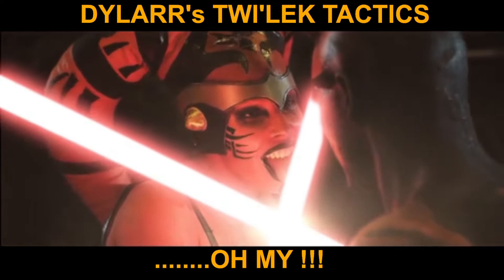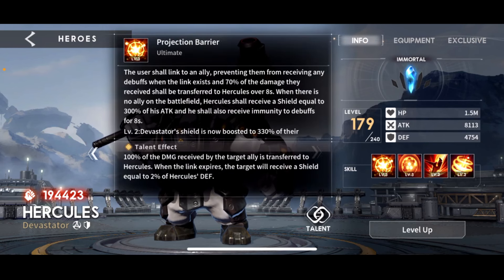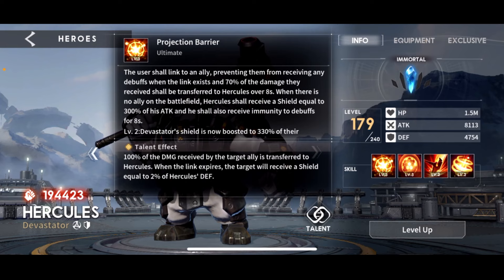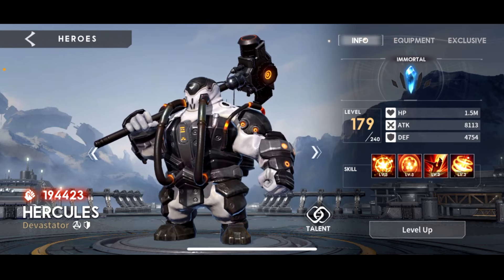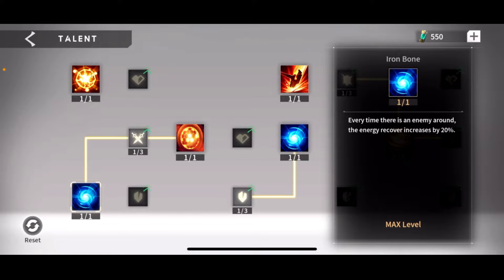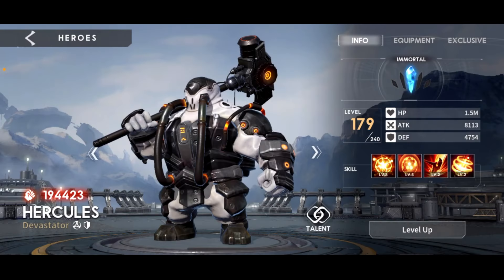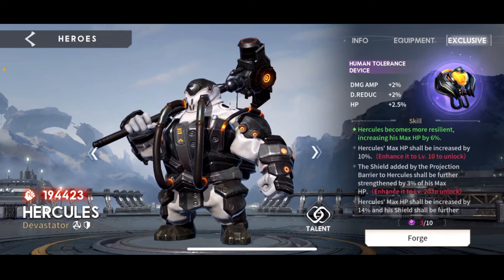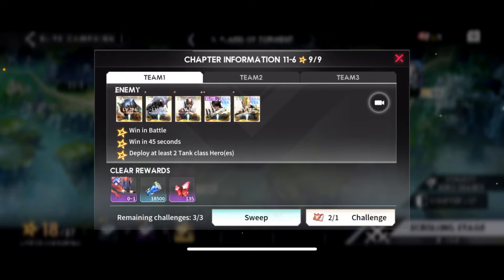How To Build Hercules | An Essential Eternal Evolution Character Deep Dive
Hercules is a forgettable tank. But, if you were going to develop him, here's how.